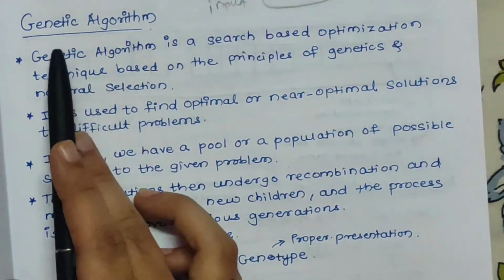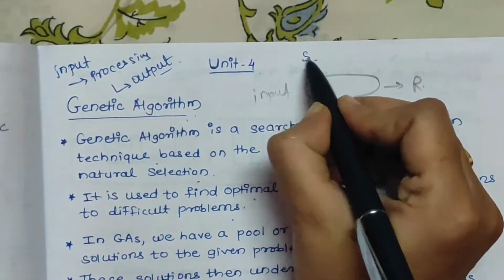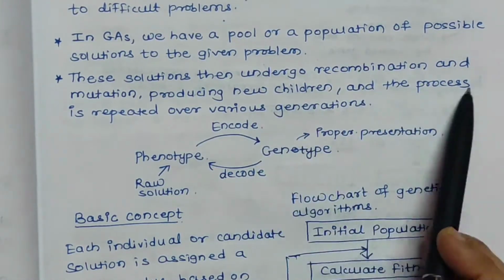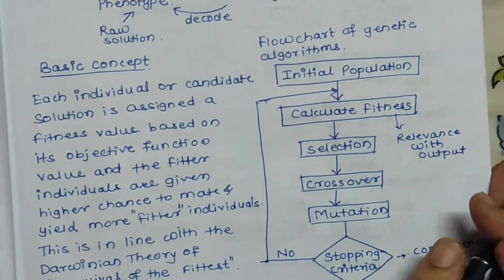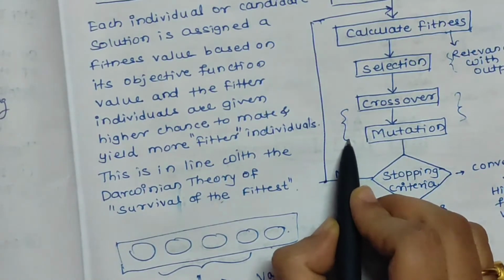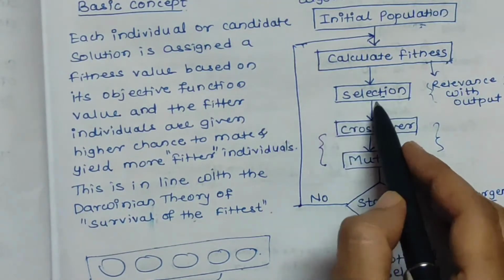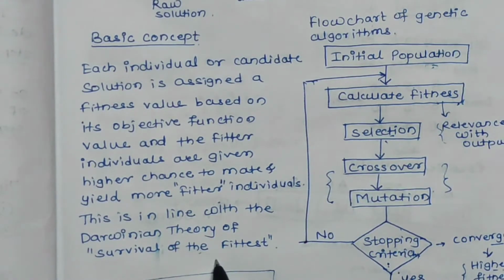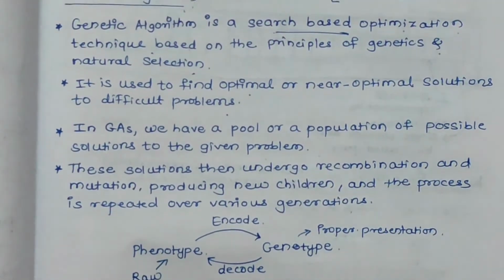Introduction to Genetic Algorithm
This video will help you to understand the basic concept of genetic algorithm